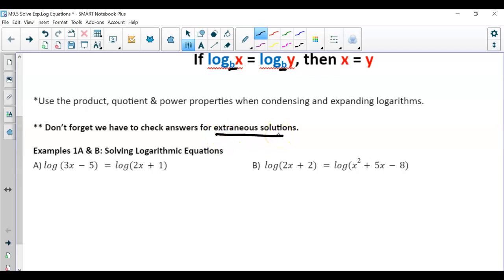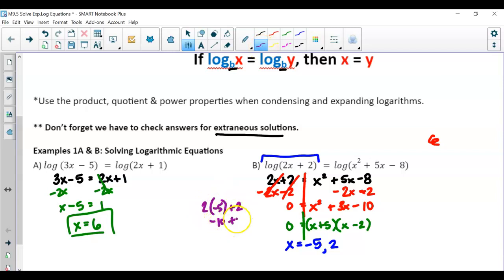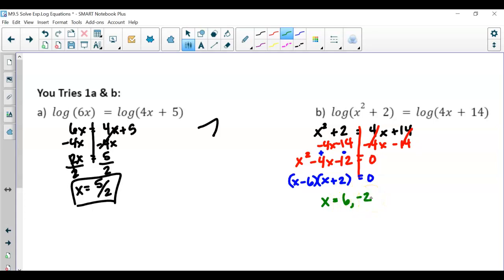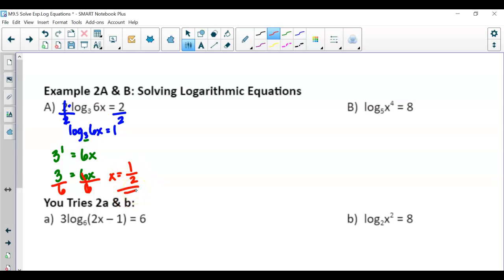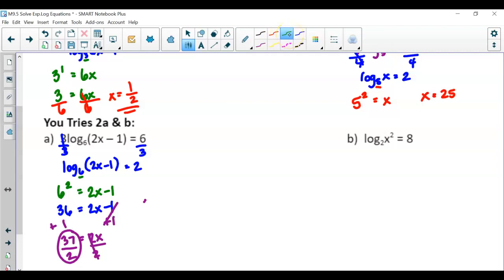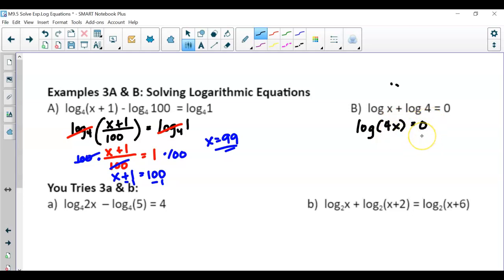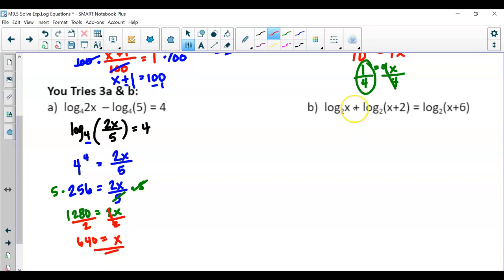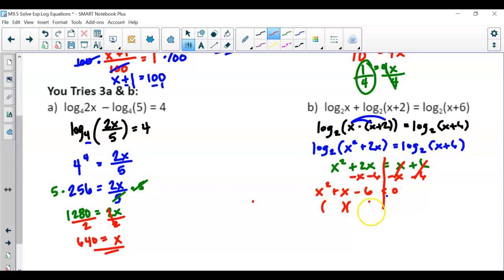M9.5 Solving Log.Exp Equations (Day 1)